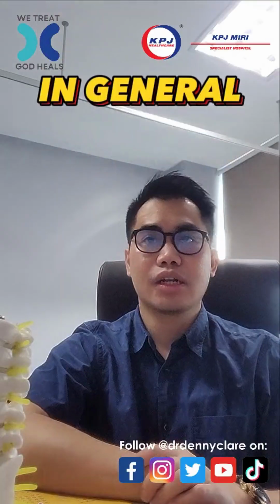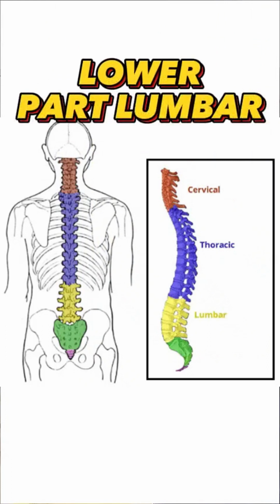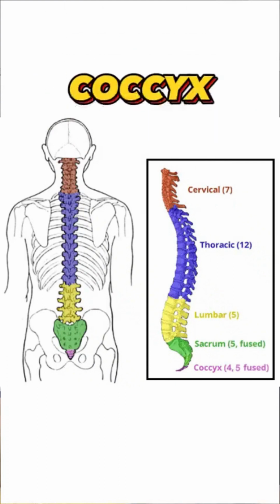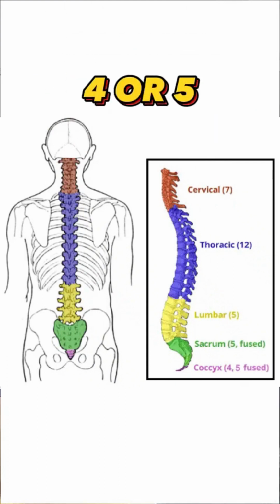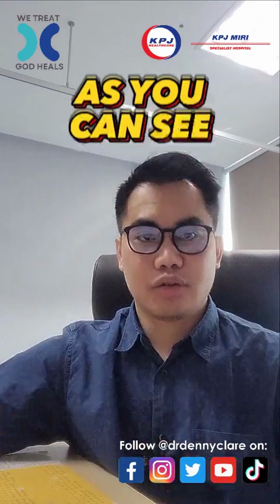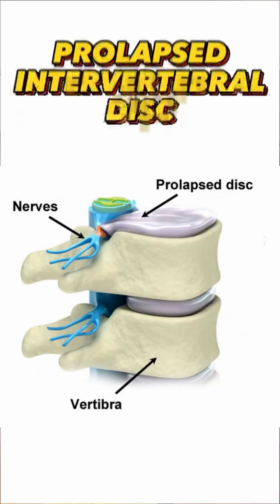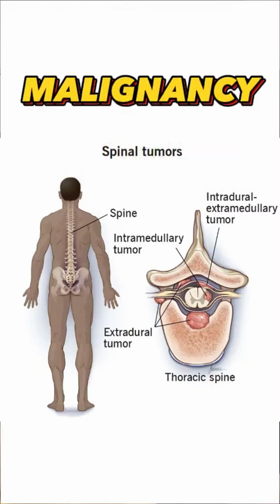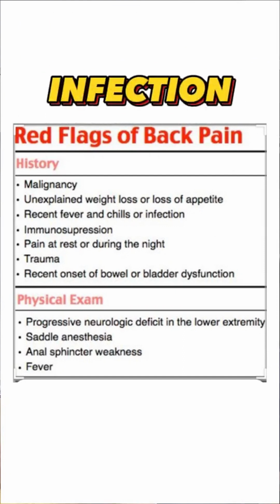Dr Denny Clare Video Collection (7 videos)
1. SPORTS INJURY - KNEE ANATOMY
2. SPORTS INJURY - EXAMPLE OF KNEE INJURY AND THE TREATMENT
3. SPORTS INJURY - ACL INJURY AND THE TREATMENT
4. BACK PAIN AND NECK PAIN
5. SCIATICA - CAUSES
6. DISC PROLAPSED/SLIPPED DISC - TREATMENTS
7. KNEE OSTHEOARTHRITIS - OVERVIEW, SYMPTOMS, RISK FACTORS, DIAGNOSIS AND TREATMENT